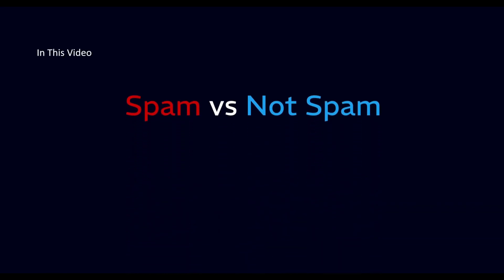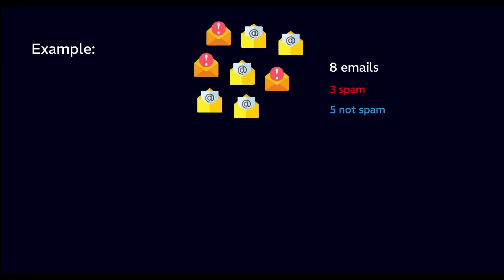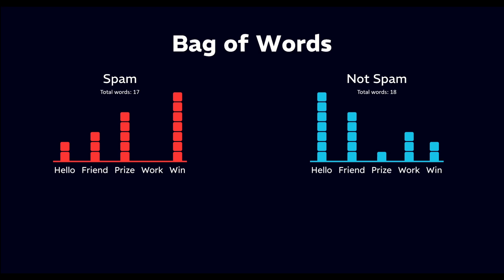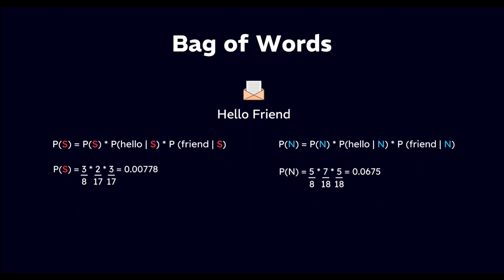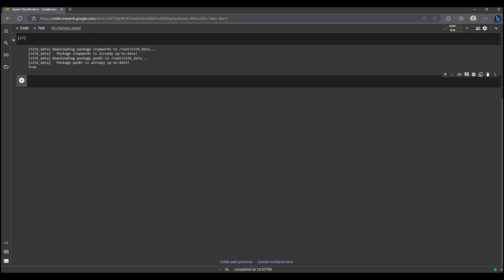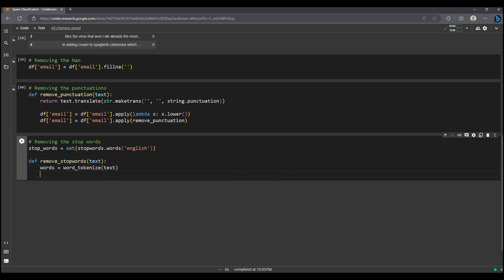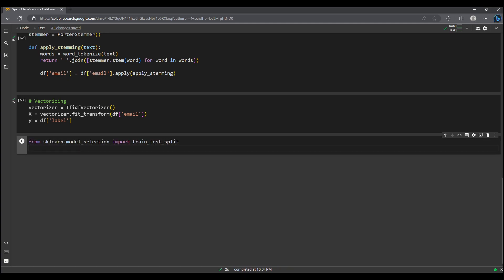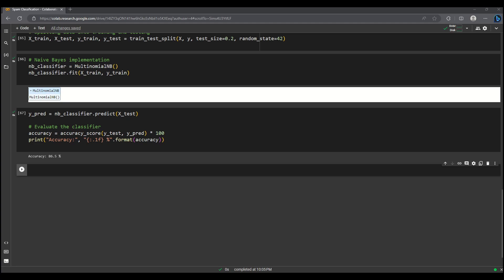SPAM vs NOT SPAM Email Classification with Naive Bayes in Python | Machine Learning Series Project 3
Welcome to our latest YouTube video, where we dive deep into the fascinating world of email classification. In this episode, we're taking on the quintessential challenge of differentiating between spam and legitimate emails. As the email landscape continues to evolve, the importance of robust email filtering has never been more evident. Join us as we unveil the strategies and techniques that enable us to effectively distinguish between unwanted spam and valuable content.

Imagine waking up to an inbox overflowing with unsolicited advertisements, phishing attempts, and irrelevant messages. This is the daily ordeal countless individuals face due to the relentless influx of spam emails. The need for accurate email classification cannot be overstated – it's not just about decluttering our inboxes, but also about safeguarding our privacy, protecting sensitive information, and optimizing our communication channels. By harnessing the power of machine learning, we can create a solution that enhances our email experience and empowers us to focus on what truly matters.

In this video, we unravel the arsenal of techniques we employ to conquer the spam vs. not spam classification conundrum. At the heart of our approach is the Naive Bayes classifier, a probabilistic algorithm renowned for its success in text classification tasks. This algorithm leverages the inherent probability distribution of words to make informed decisions about the classification of emails.

To transform raw text into a format amenable to our model, we delve into the realm of bag-of-words features. By breaking down emails into their constituent words and treating them as individual tokens, we construct a numerical representation that captures the essence of each email's content.

But the journey doesn't stop there. We venture into the realm of tokenization, a process where we dissect textual content into smaller, meaningful units. This technique allows us to extract the essence of each word and analyze it individually, enhancing the accuracy of our model.

To further refine our feature representation, we introduce the concept of word stemming. By reducing words to their root forms, we consolidate variations of the same word and improve the efficiency of our model's learning process.

Join us as we bring these techniques to life through coding demonstrations and intuitive explanations. Whether you're a seasoned machine learning enthusiast or a curious learner, this video is your gateway to mastering email classification using the power of Naive Bayes and a suite of transformative techniques.

Thank you for joining us on this enlightening journey of email classification!